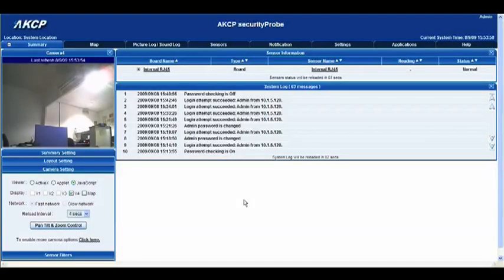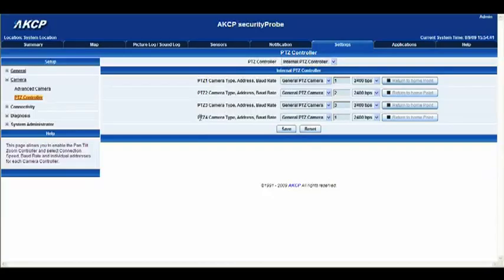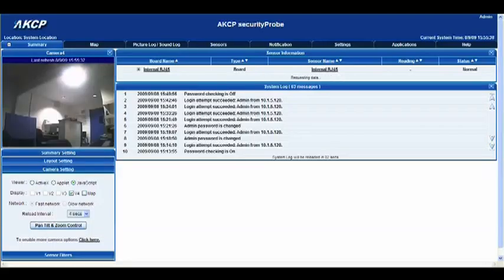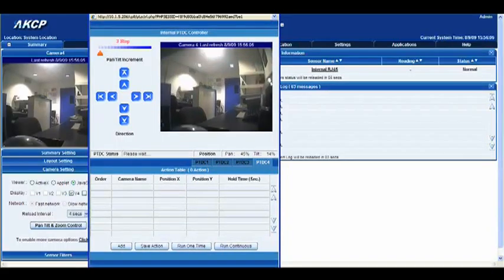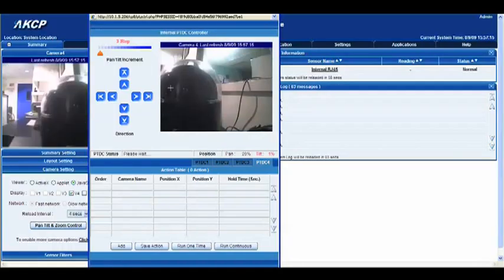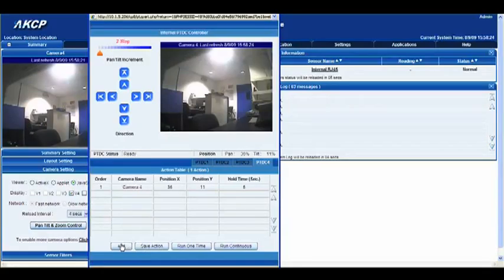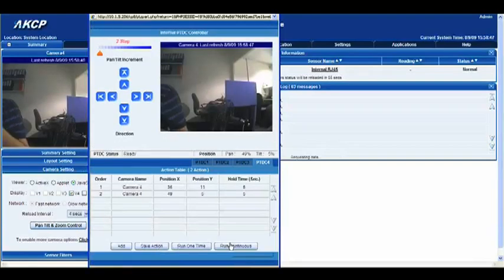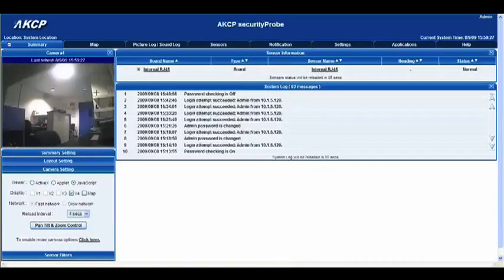Pan Tilt & Zoom